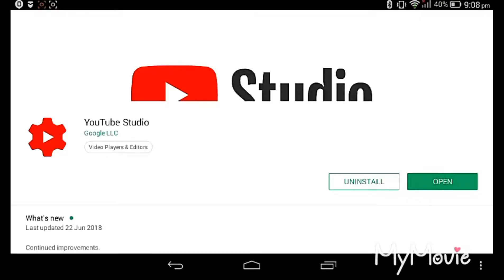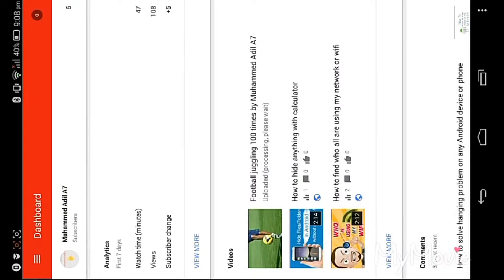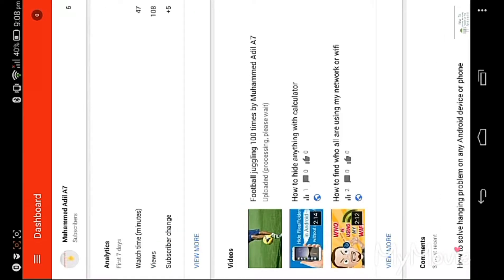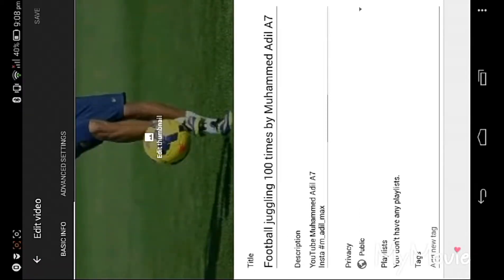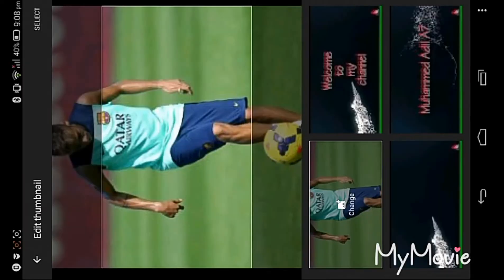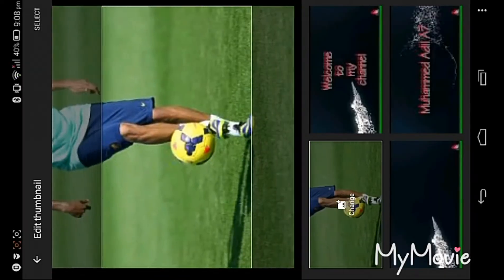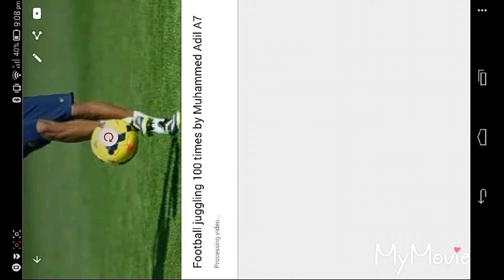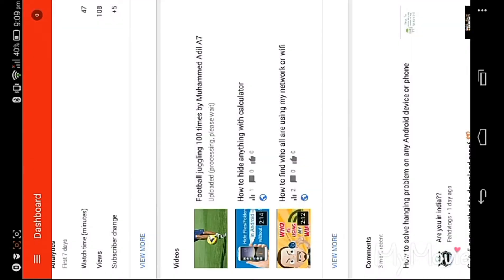How to make thumbnail for YouTube video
YouTube  Muhammed Adil A7